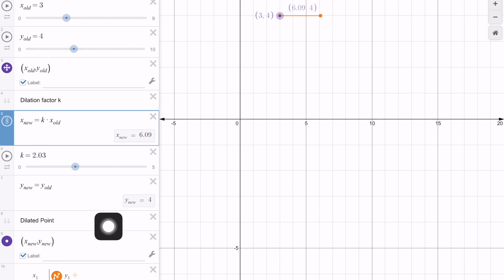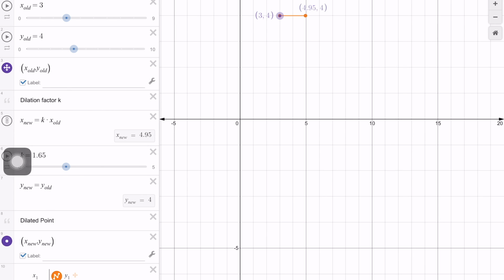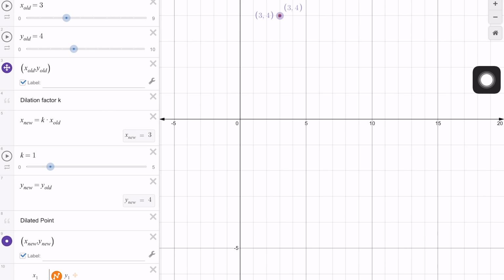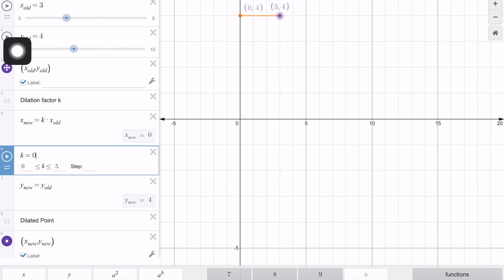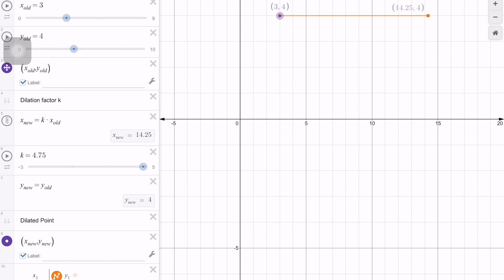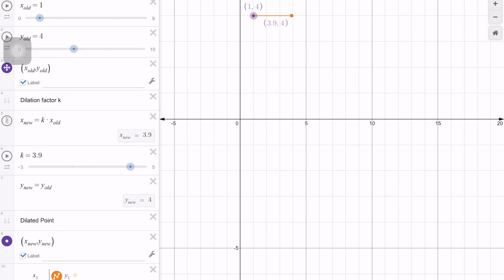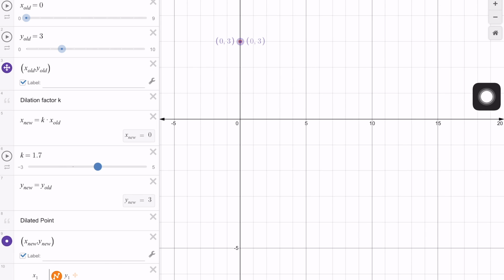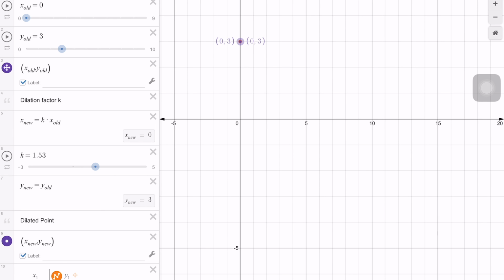Dilation from the y-axis 5 of 5 (Desmos Demonstration)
Dilating a point from the y-axis using Desmos!